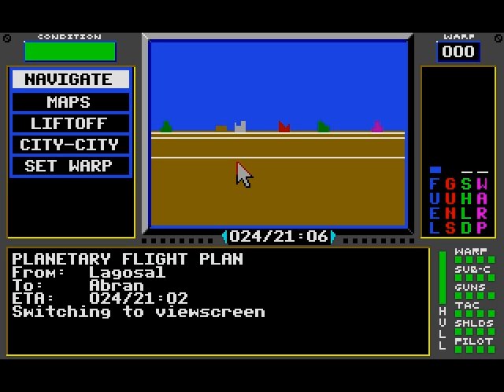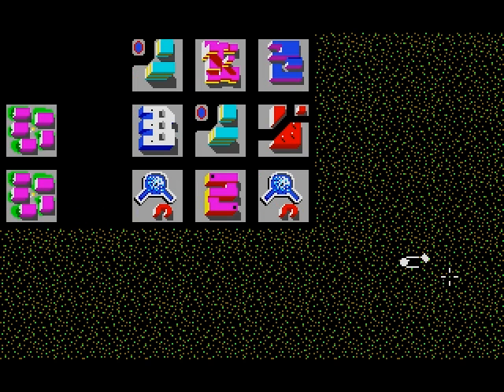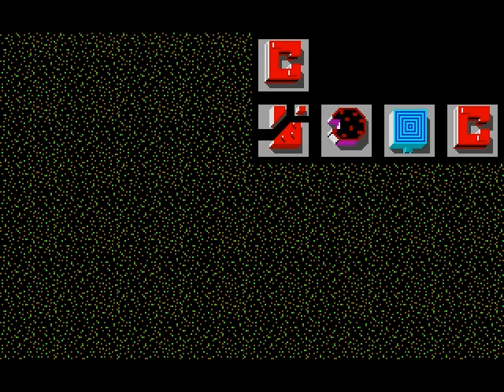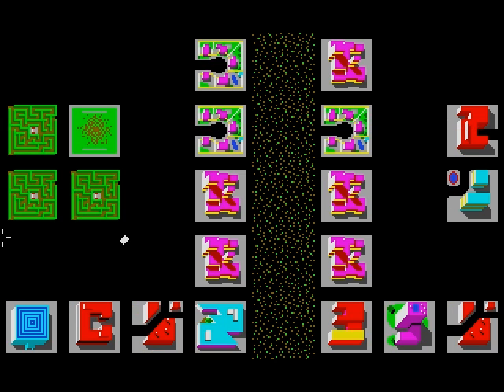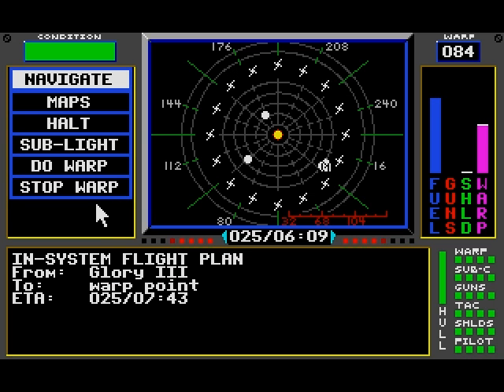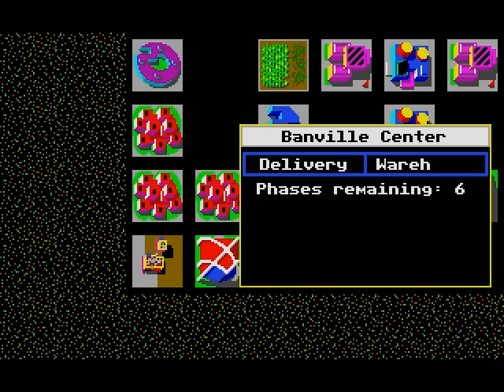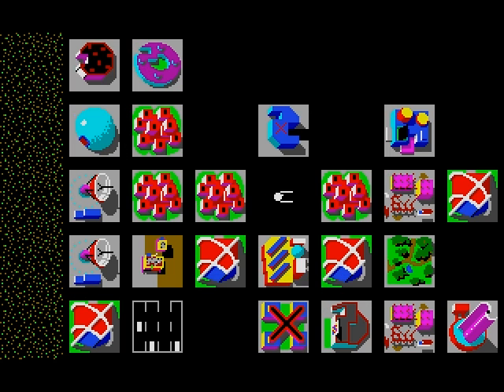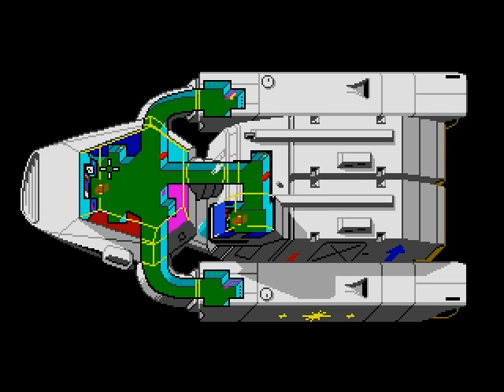Let's Play Sundog: Frozen Legacy #9: Glory, Glory, Hallelujah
Having left Jondd for Glory I, we're left with an almost empty tank of fuel, but rather than pay a high price for refueling, we go to the exchange to retrieve the fuel we stored there back in episode #3.  Unfortunately, we have to exhaust our main tank in order to transfer the pod's fuel to the tank.  So that means we're limited to finding one cryogen on Glory I before we have to leave for another world in order to free up another cargo slot in the pod.  Therefore, our next stop will be Glory III, to see if there are any cryogens there to help us complete phase 3 and start phase 4.

Items needed for phase 4:
grains/cereals - 1
spices/herbs - 1
chronographs - 1
silichips - 1
cadcams - 1
nullgravs - 1
cryogens - 1